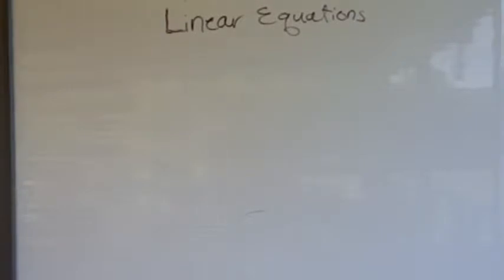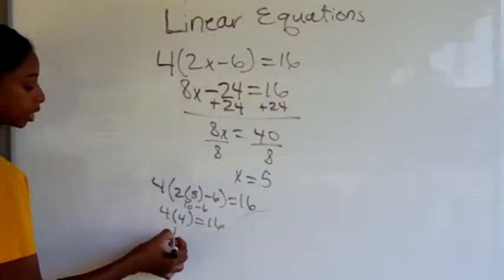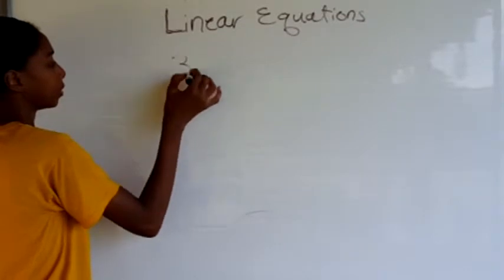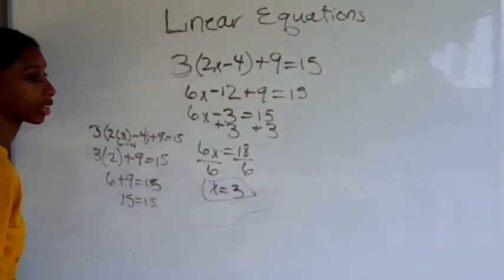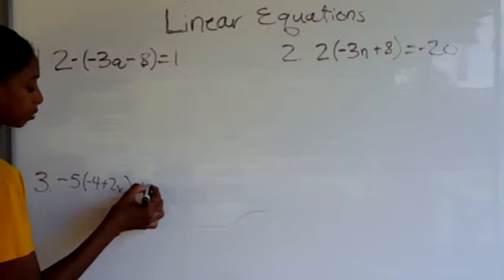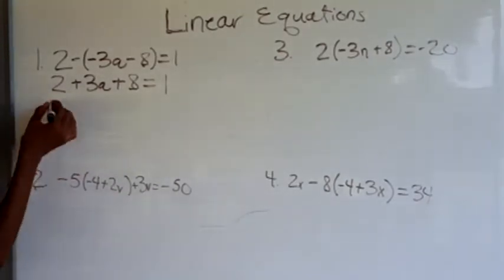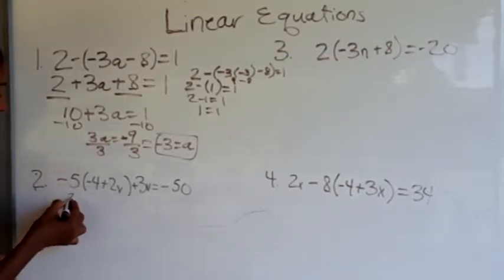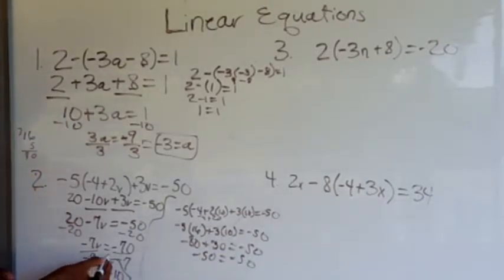video 3 linear equations